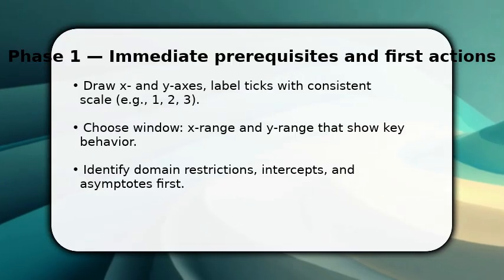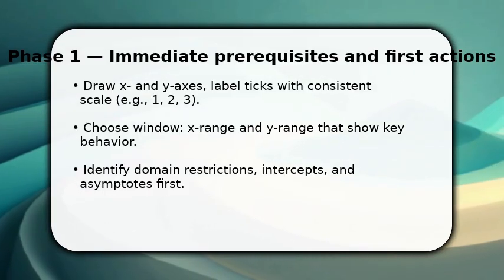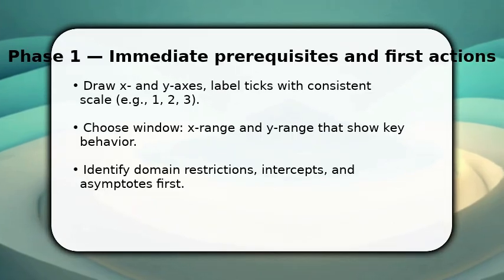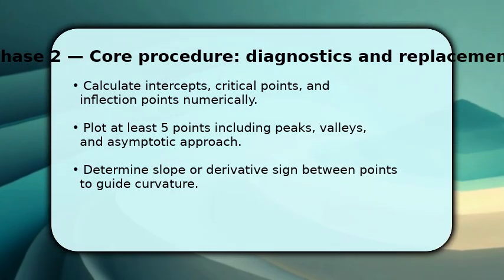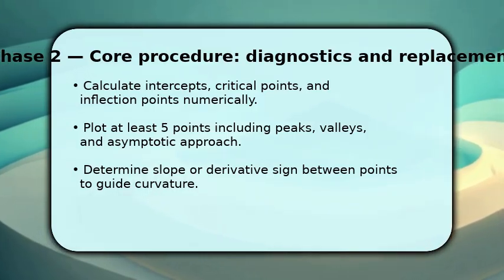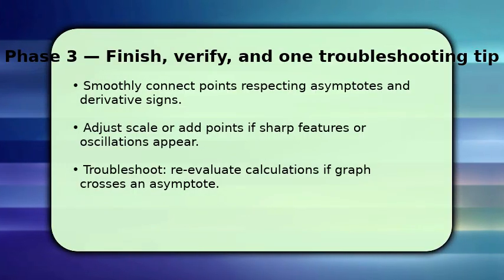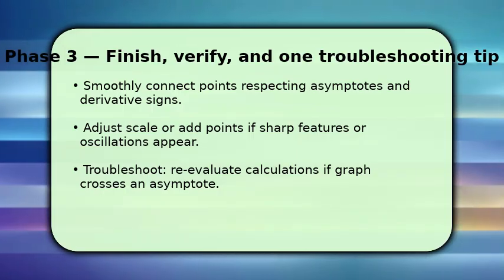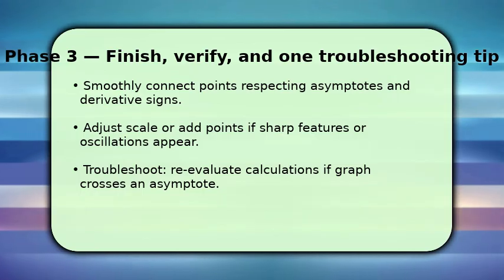How to Graph the Function (only Way)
How to Graph the Function (only Way) | 🔒 Surfshark VPN Deal — Stay private and secure. $1.99/mo + 3 Months Free ▸

Master the art of graphing functions step by step in this comprehensive guide. Learn essential techniques to plot various types, including linear and quadratic equations on a coordinate plane with clarity.

graph function, plotting steps, coordinate plane, linear equation, quadratic equation,